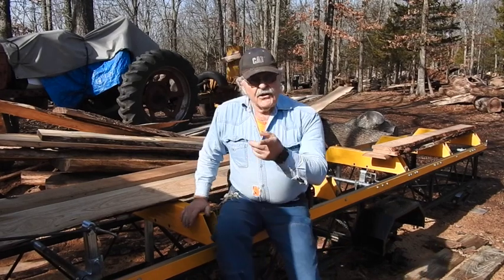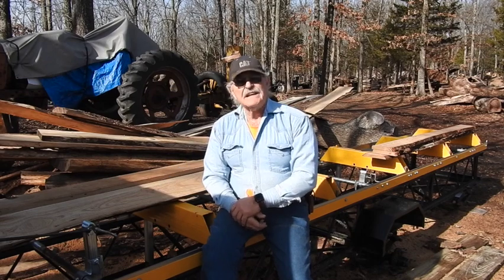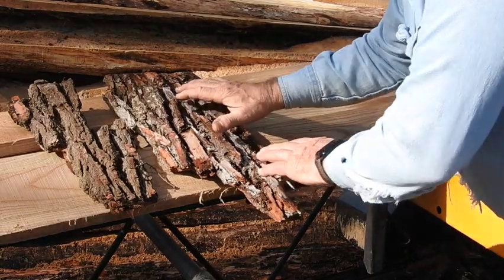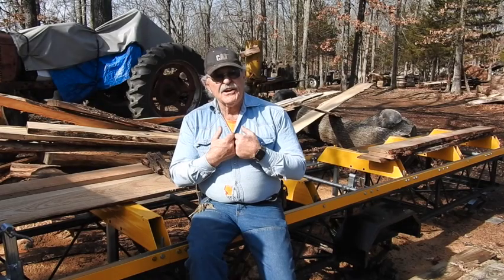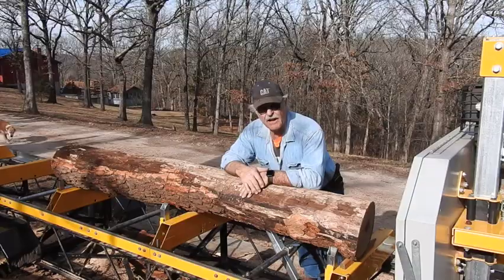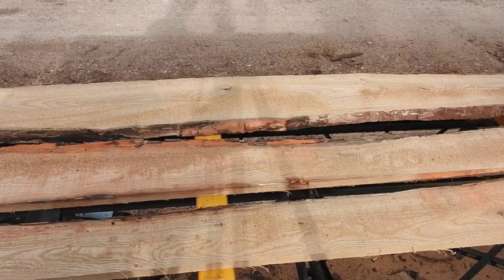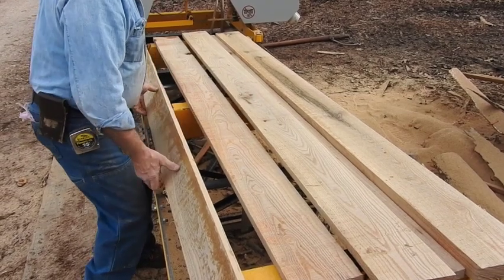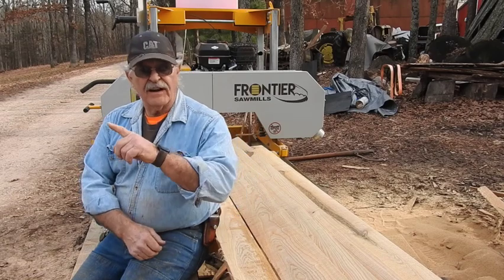PERSIMMON: Trash or Treasure You Decide- But Wait,Wasn't That Sassafras?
The Frontier Mill is used once again to produce some very pretty lumber. I no more than came inside to upload for editing and the Missus immediately had a plan for it.  But I digress...lets start at the beginning of the story... I have always had an issue in telling the difference between persimmon and sasafrass.  They both have a similar rough texture and when sat side by side, I make no mistake.  Either one of them standing alone and I am lost in the game of properly naming the type of log.  SoooOOOOooooo, what I originally labeled as a persimmon, as indicated in the first few seconds of the video, is actually  a much softer sassafras. They both have good qualities but those good qualities differ in many ways.  Persimmon is so much more dense and almost impervious to rot or decay that is is used for golf clubs, wedges and quite a few other abusive applications as well.  Sassafras, though softer and less dense is also reasonable impervious to rapid decay or rot making it a prime candidate for fencing, siding fence posts and outdoor benches.
Enter, the Missus. Upon receipt of the knowledge I'd just sawed a sassafras, she tossed HER hat in the ring and put her mark on the nicely sawn material for ...for...for. ??? YES...!! For one of her many old cast iron bench end pieces to finally have the appropriate material to rebuild !! Goody. just what I need is another 'honey-do' job. But no matter, it's got to air dry for a year before we use it so hopefully she will forget it by then or I will have 'accidentally' recycled her cast iron pieces at the salvage yard. So, wish me luck whichever way the story plays out. It might just get interesting.
I felt the need to put the admission of being guilty of the heinous crime of mistaking the identity of a log...a crime punishable by banishment from youtube. but I will throw myself on the mercy of you, my viewers acting as participants in "The Court of Public Opinion'. However my plead remains: 'Guilty As Charged'. I admit, I was wrong ...however in good faith I came clean immediately to clear my username of crimes against humanity and other such claims that may arise as a result of the error of my ways.
And let me end this diatribe by asserting the biblical phrase of "..Let he who is without the sin of mislabeling a log, be the first to cast the first limb'' !! I only pray you all have bad aim. Enjoy the video.